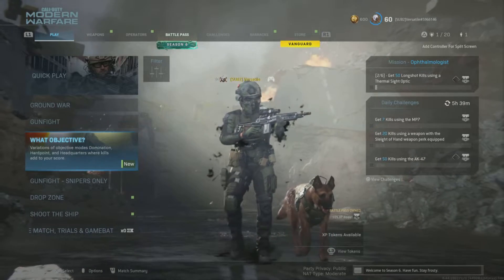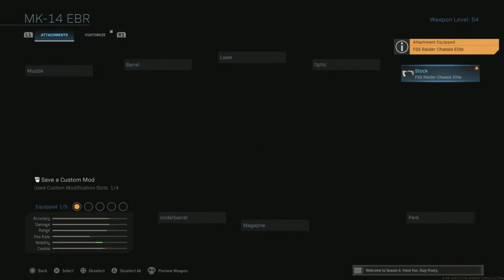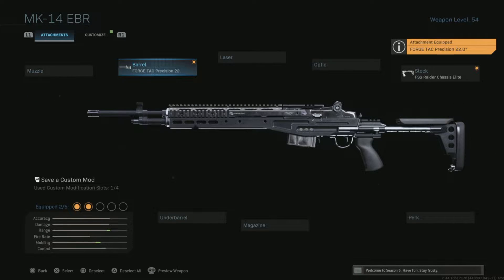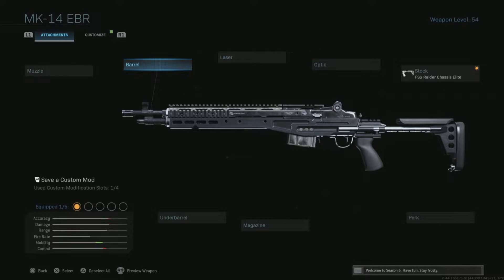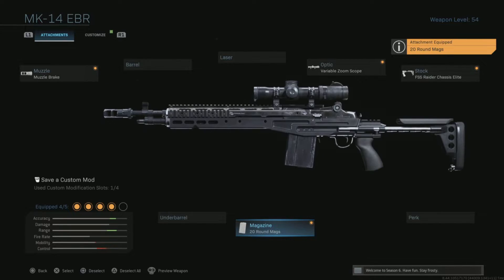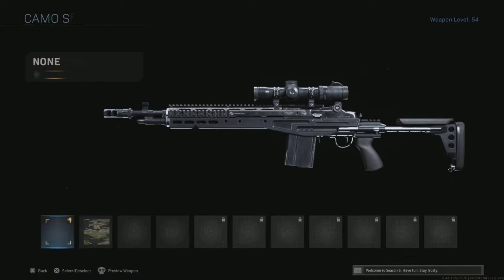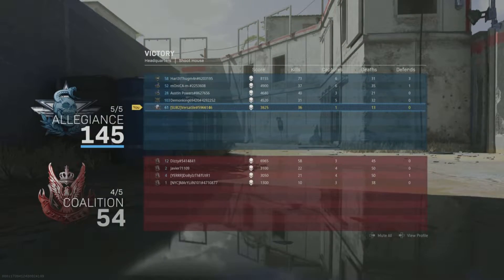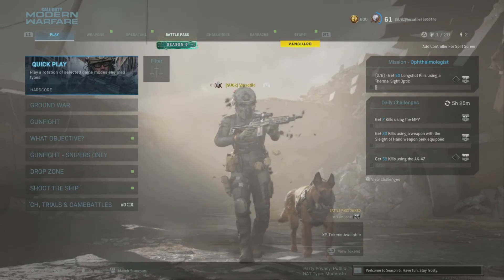Call of Duty Modern Warfare MK-14 EBR Build and Gameplay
Hey guys and welcome back to another Call of Duty weapon build montage and today I am going to be building the MK14 EBR (MOD 0 version)